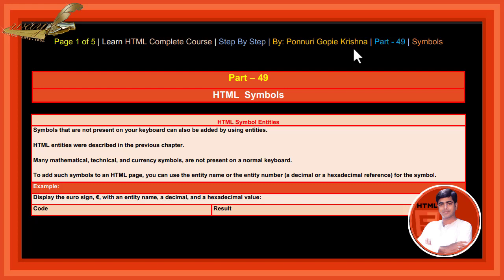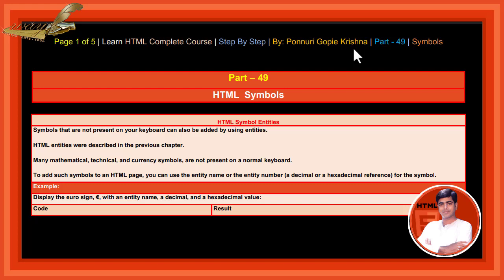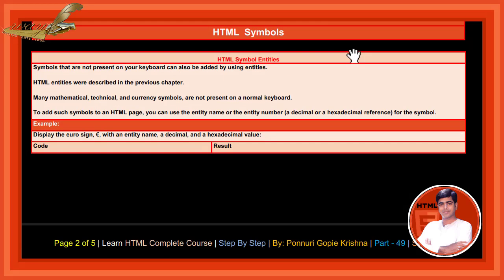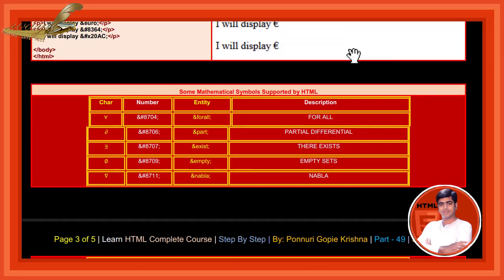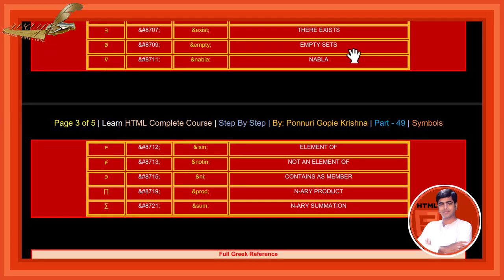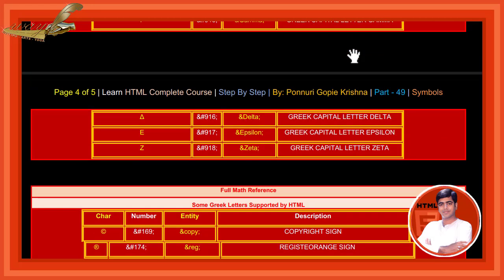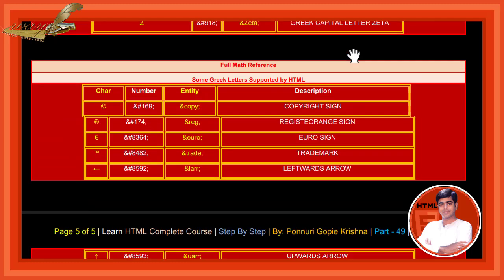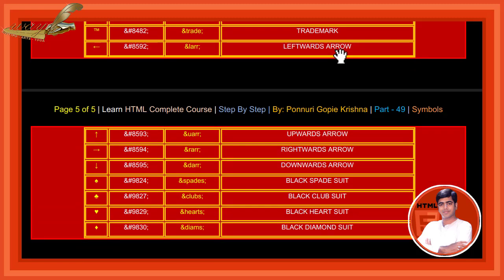Learn HTML Complete Course | Step By Step | Symbols | By: Ponnuri Gopie Krishna | Part - 49